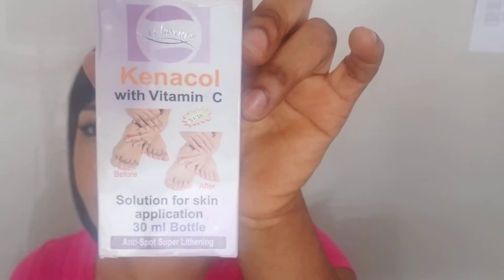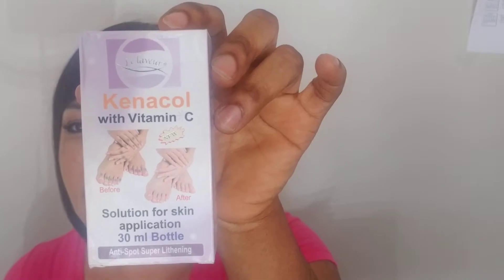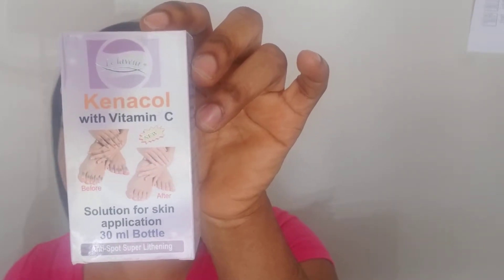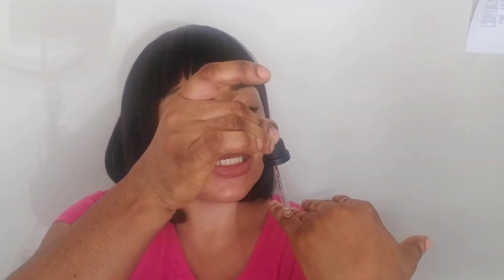How to get rid of dark knuckles